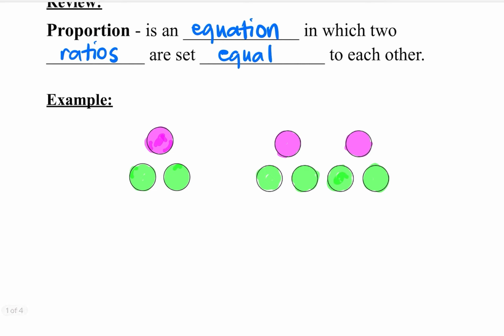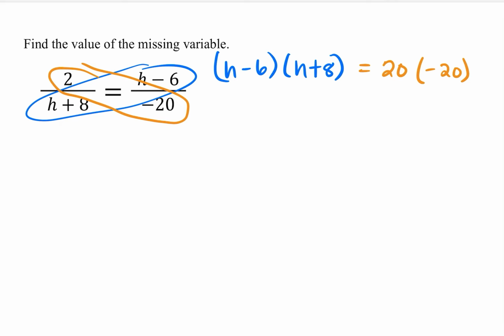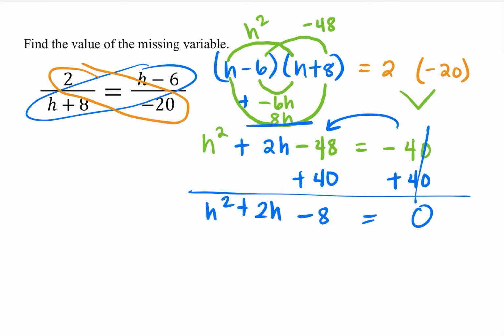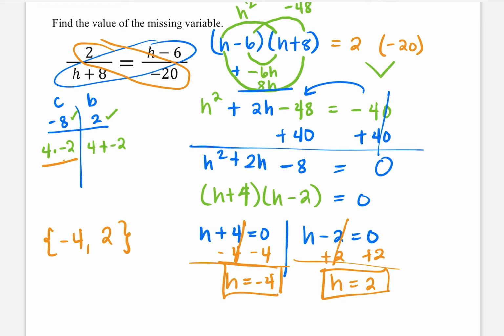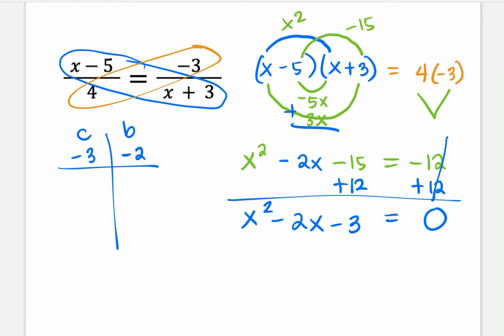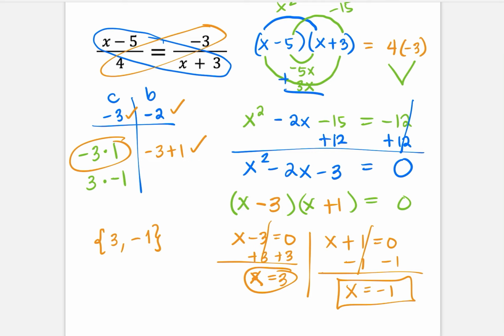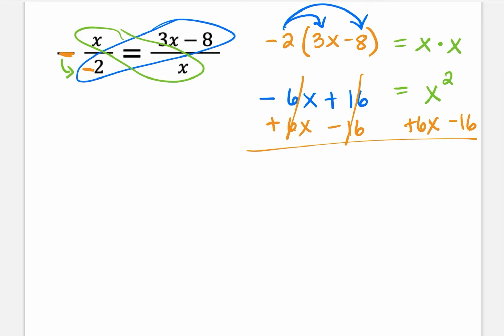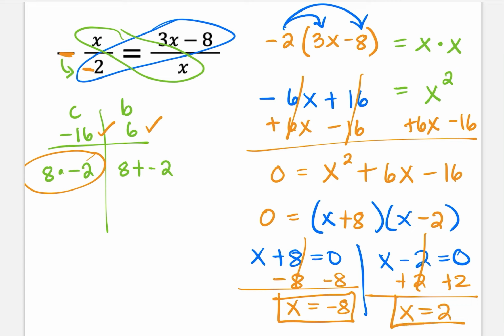Solving Proportions with Quadratics: The Easy Way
"Proportions with quadratics" refers to a mathematical situation where solving a proportion (an equation stating that two ratios are equal) leads to a quadratic equation, meaning the highest power of the variable in the equation is 2, requiring methods like factoring or the quadratic formula to find the solution.